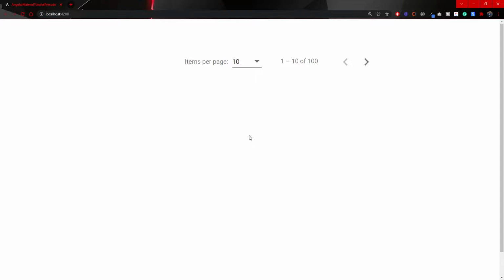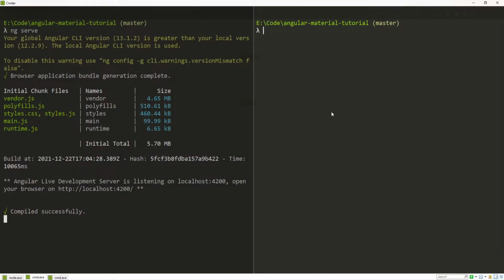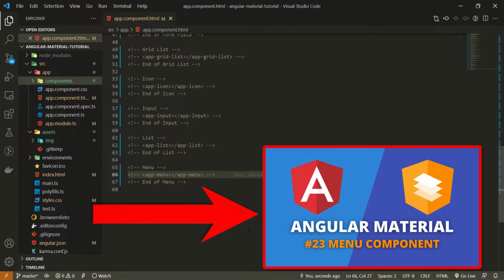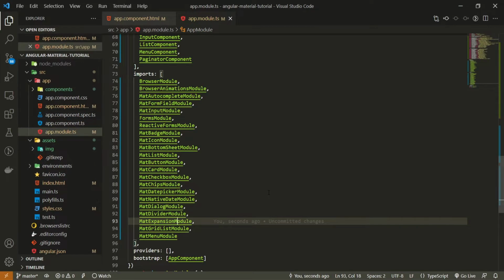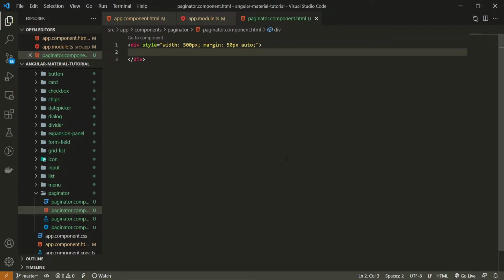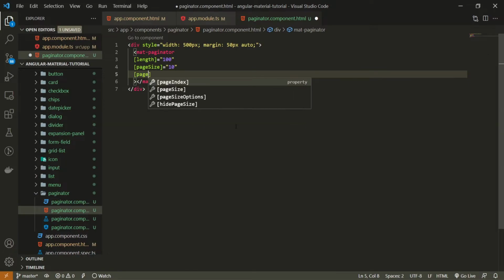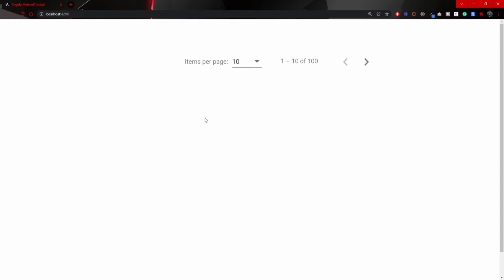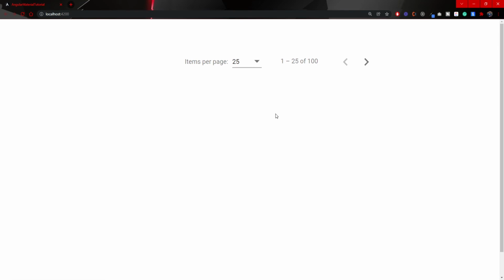Angular Material #24 - Paginator Component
Omerko Channel holds code tutorials to help you in becoming a Full Stack Web Developer. Videos will include tutorials for technologies like HTML, CSS, Bootstrap, JavaScript, TypeScript, Angular, Node.js Express.js, Nest.js, and also industry videos like Development Discussions and a list of TEN things that developers should learn, use and know.

✦ CHAPTERS:
0:00 Intro
1:05 Creating a Component
1:21 Using a Component
1:58 Importing a Module
2:34 Using Paginator
4:16 Testing
5:16 Outro